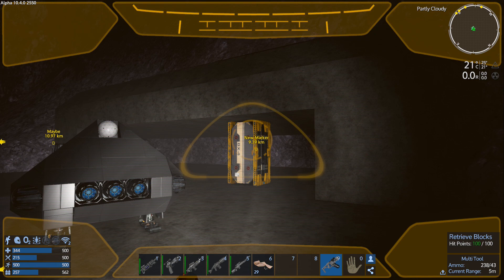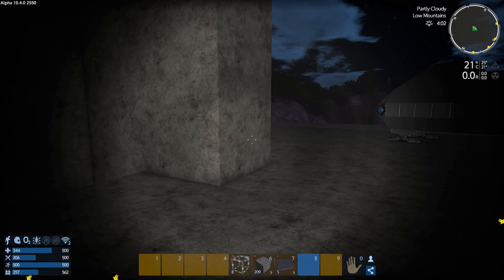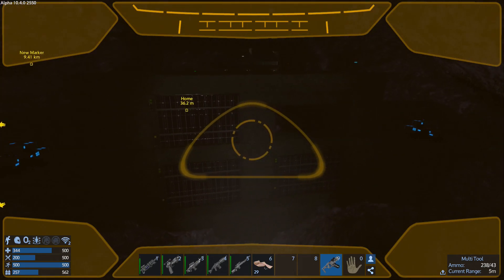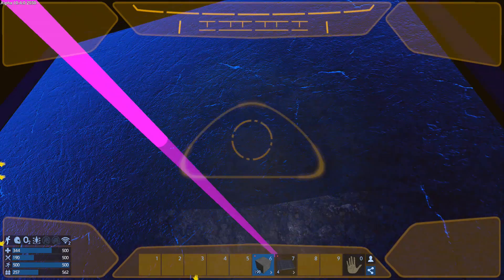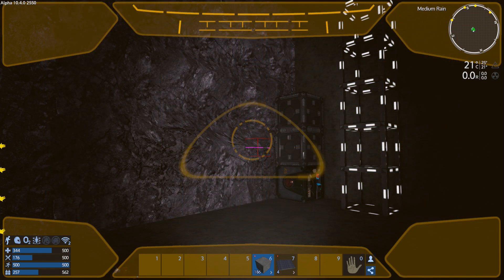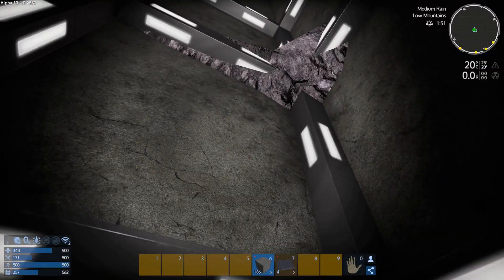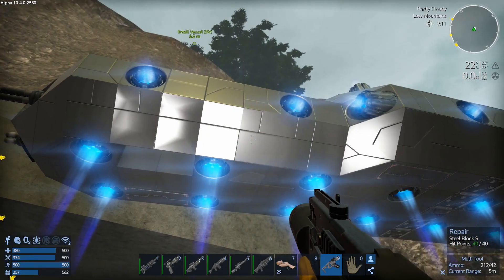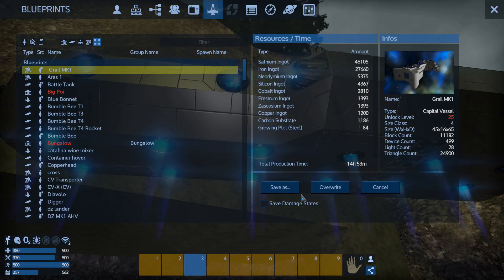Empyrion Galactic Survival A10 3 Project Eden Episode 17 Base Attack